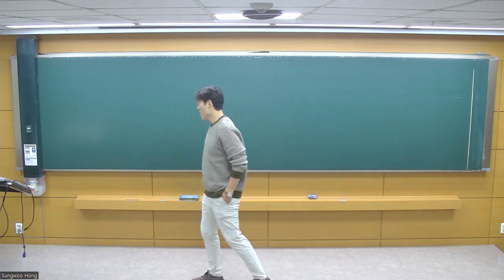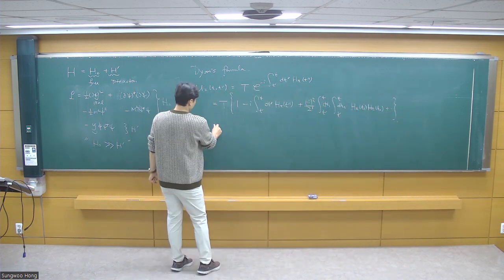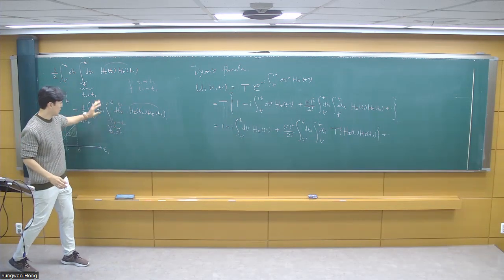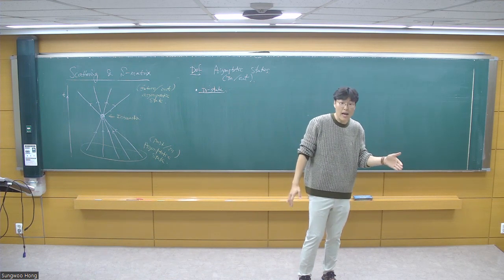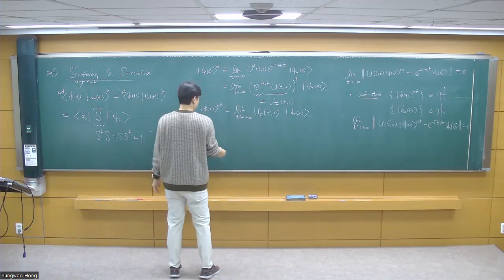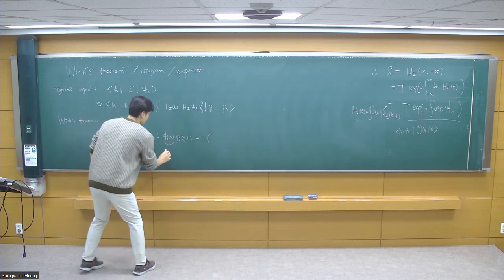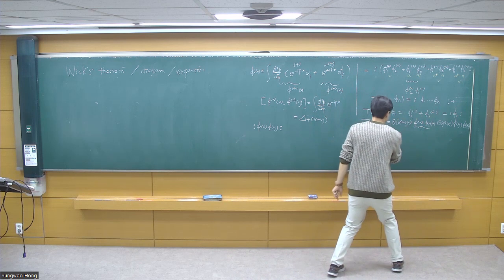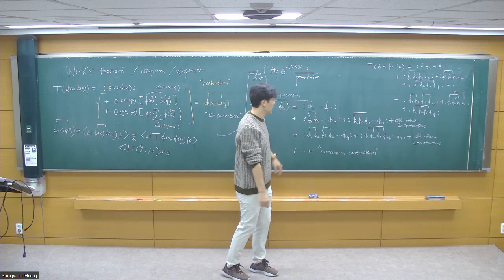Quantum Field Theory 1 Week10 #1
This is a recorded version of Quantum Theory Field 1, lectured by Professor Sungwoo Hong at KAIST. The main textbook is "Lectures of Sidney Coleman on Quantum Field Theory"(Bryan Gin-ge Chen et al).